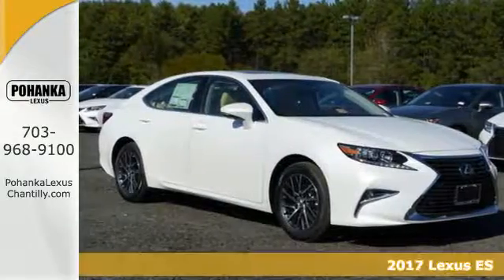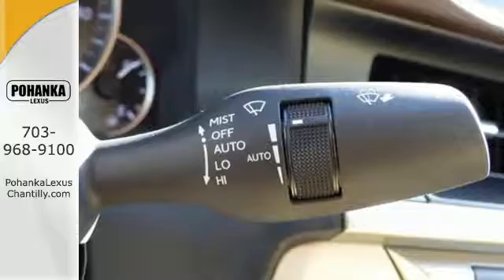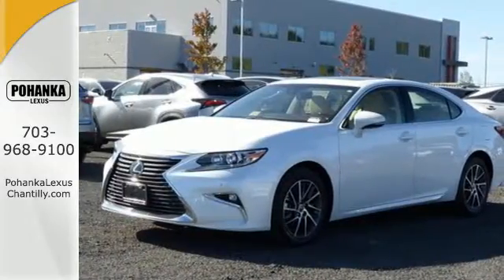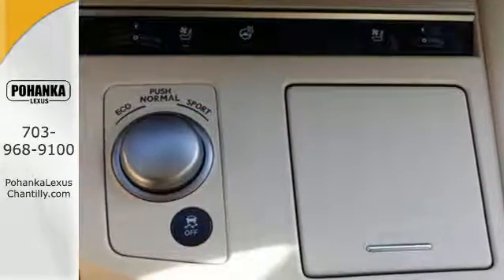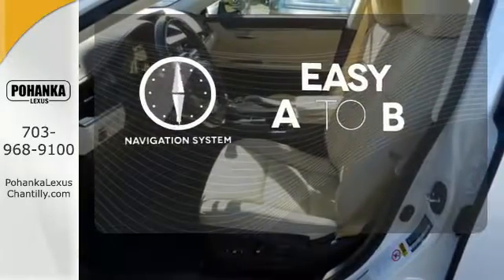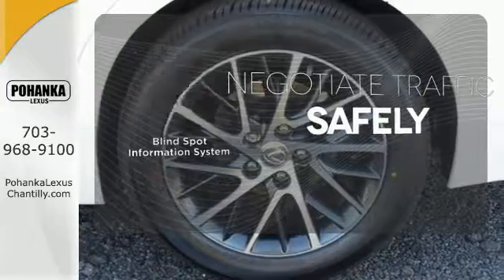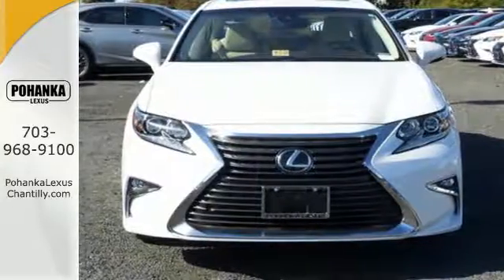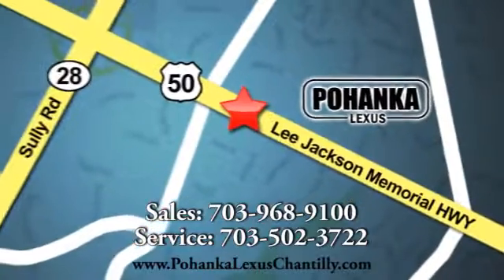New 2017 Lexus ES Chantilly Dale City VA DC, MD ESH247778 - SOLD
Year: 2017
Make: Lexus
Model: ES
Trim: ES 350 FWD
Engine: 3.4 L V6 Cyl.
Color: 85
Interior: LA01
Stock #: ESH247778
VIN: JTHBK1GG1H2247778

Address:
13909 Lee Jackson Memorial Hwy